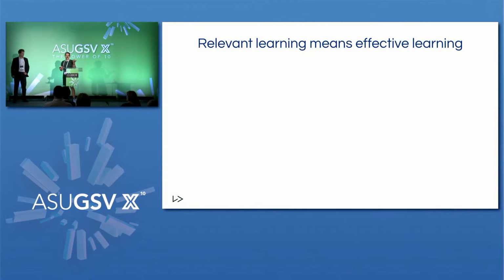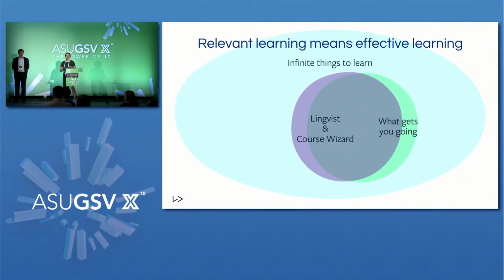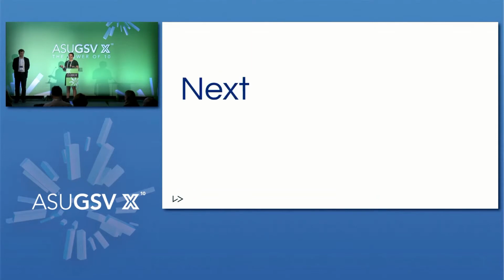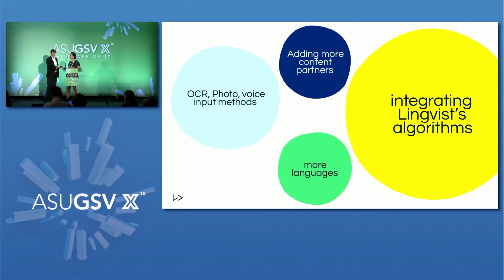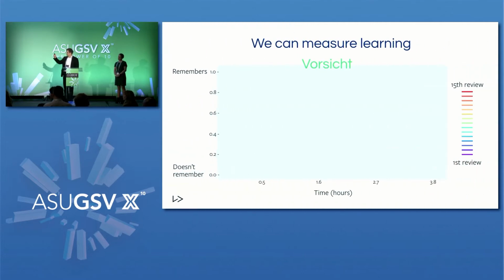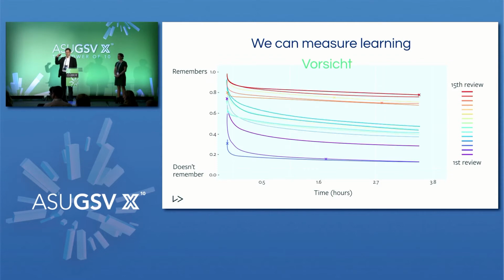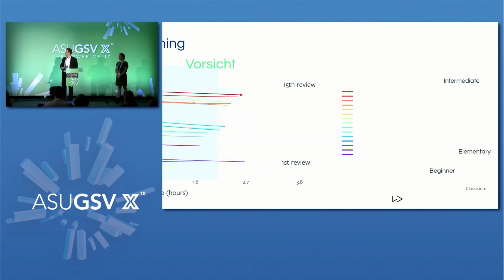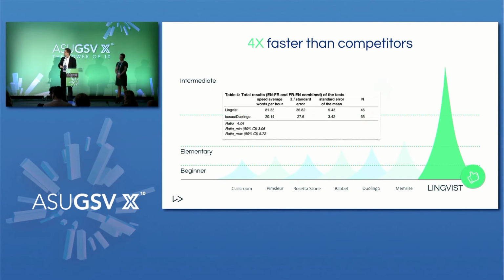2019 ASU GSV Summit: Lingvist